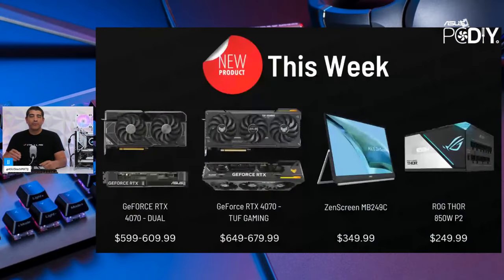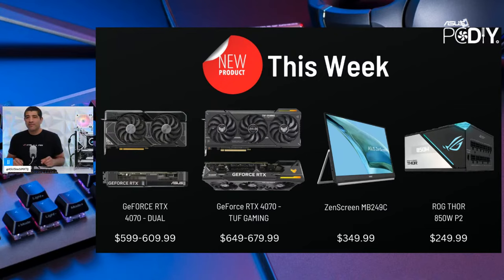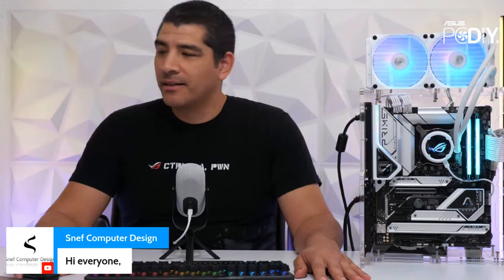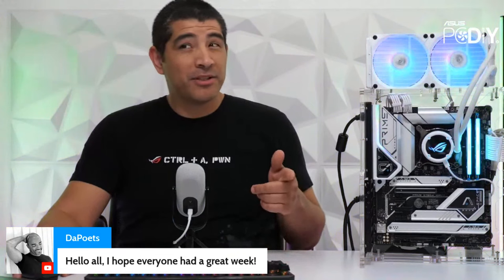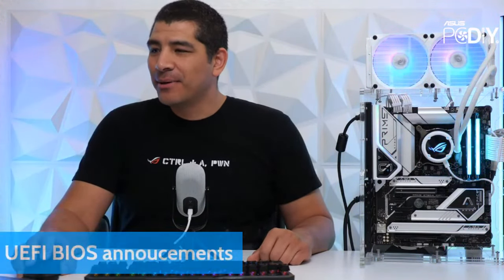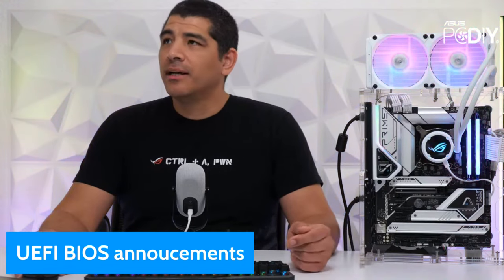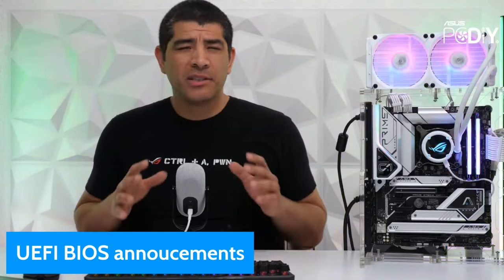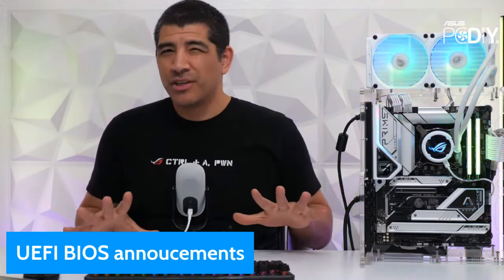PCDIY Show #86 - ProArt Graphics Cards, RTX 4070 graphics cards, ZenScreen MB249C, ROG THOR 850W P2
ASUS line of up NVIDIA GeForce RTX 4070 graphics cards

ASUS Dual GeForce RTX 4070 "black edition" and "white edition"
ASUS TUF Gaming GeForce RTX 4070
ROG STRIX RTX 4070

ROG THOR 850W Platinum II

ASUS ZenScreen MB249C

We will also detail the latest UEFI bios updates for applicable boards in the last week.

Find out about the latest and greatest from ASUS, including first-look previews, teasers, and updates regarding productivity release/availability; for those looking for deals/sales, find out about our latest promotions.

The stream also showcases PC builds, mods, and setups from the PCDIY community in our ASUS PCDIY Builder Spotlight. From air-cooled to liquid-cooled, ITX to ATX, we have an array of PC builds and setups.

Are you interested in overclocking? Then, check out the ASUS OC spotlight. Check out some of the latest OC results from pros and everyday overclocking enthusiasts from air-cooled to water-cooled, memory or graphics MoreMHz.

Want to submit your build? Have questions about ASUS hardware, upgrades, overclocking, cooling, or other aspects of PC DIY?